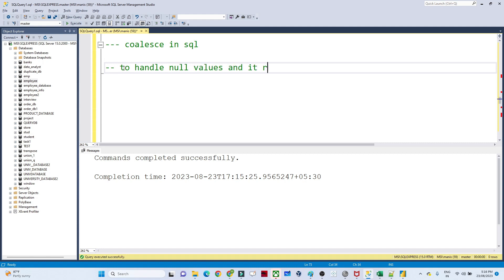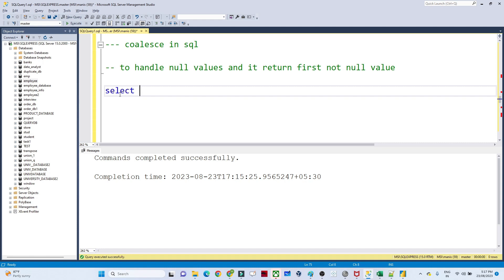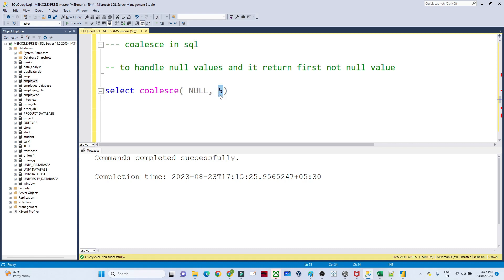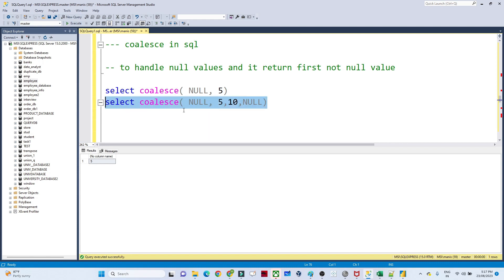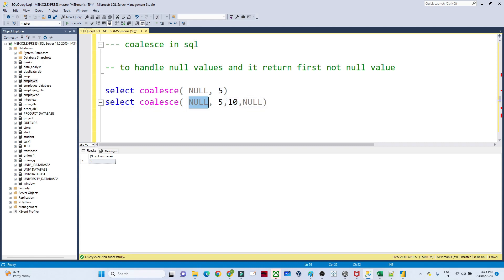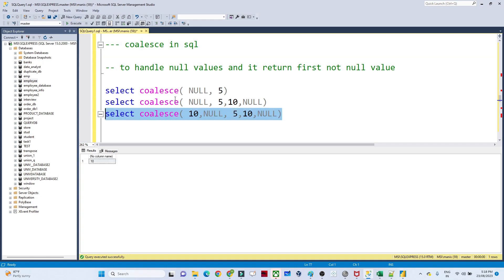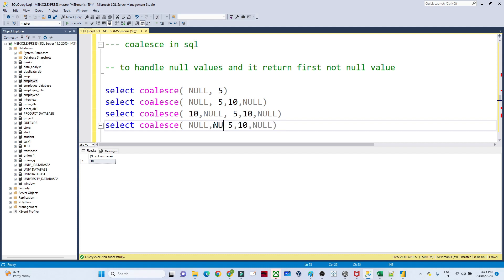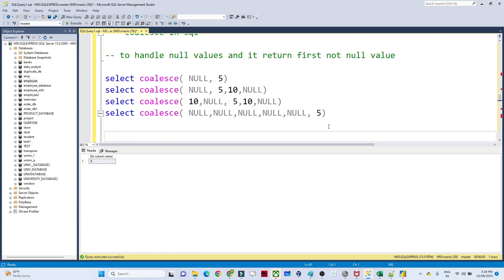21. Coalesce in SQL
Coalesce in SQL | SQL Coalesce
In this video we will learn, how to use coalesce() function in sql , with an example